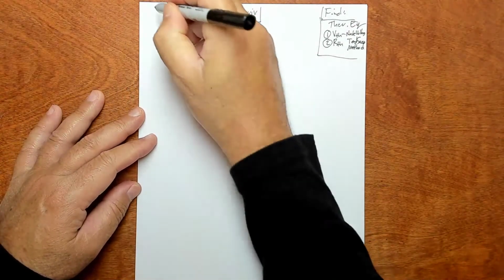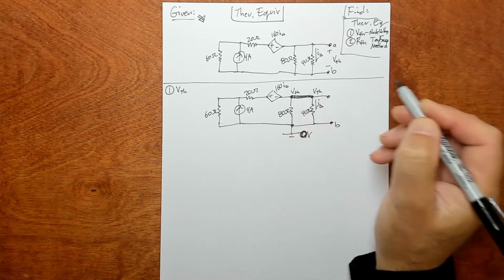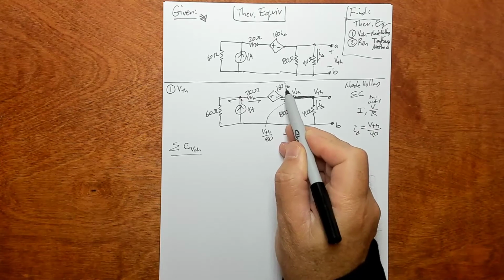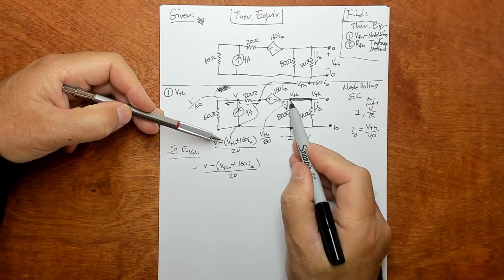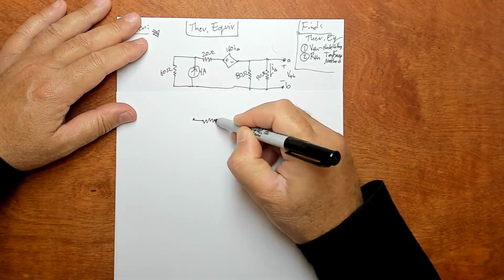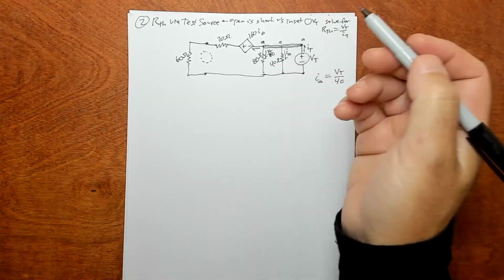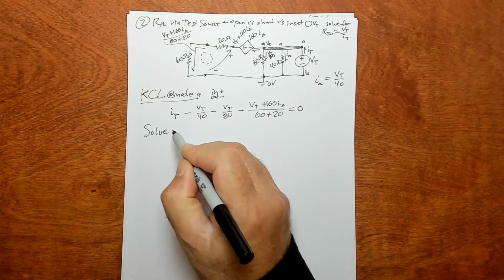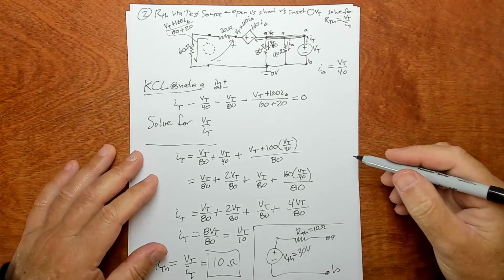Chapter 4 Problem 12 - Thevenin Equivalent Via Test Source Method 2